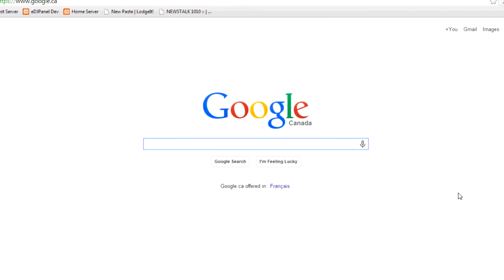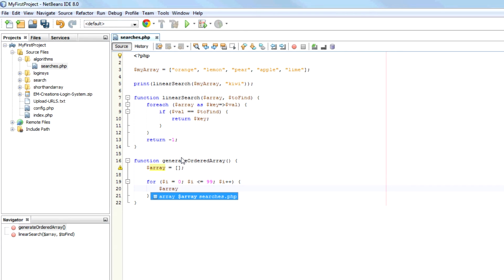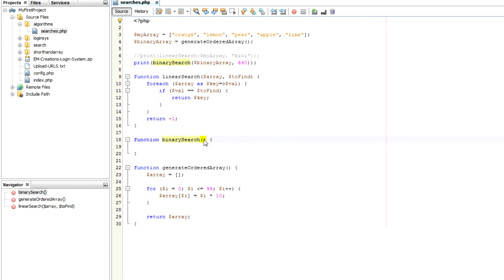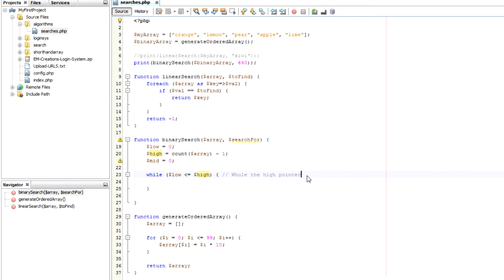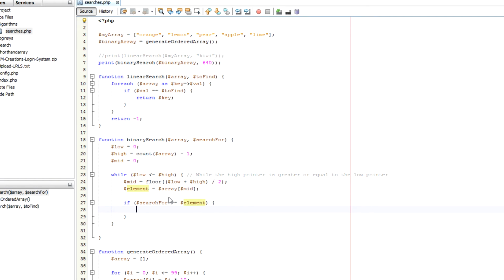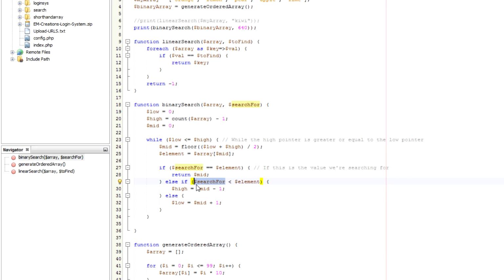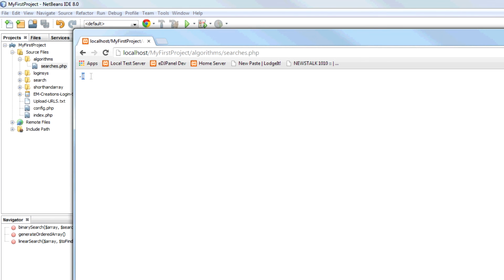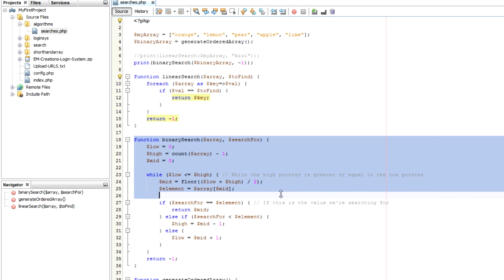NetBeans PHP Tutorial - Binary Search #15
In this tutorial I show how to implement a binary search algorithm in PHP.